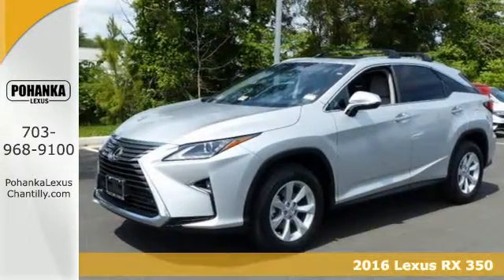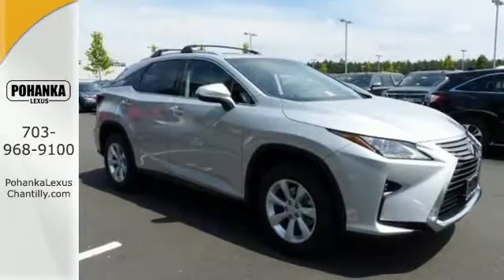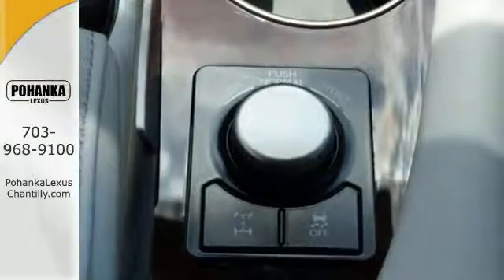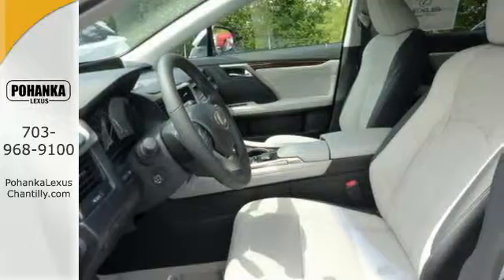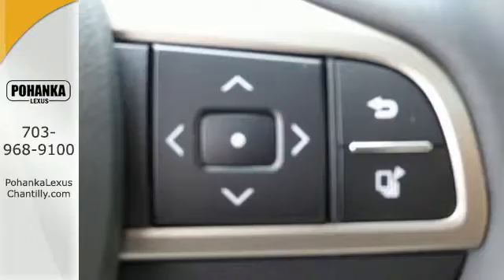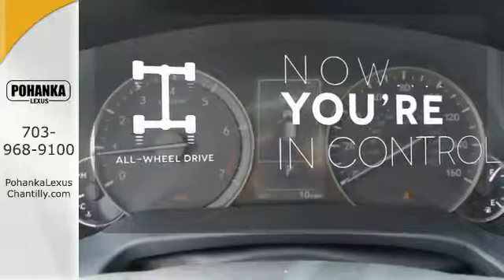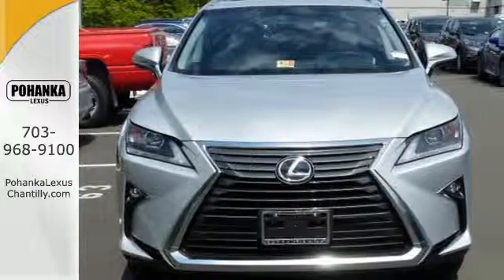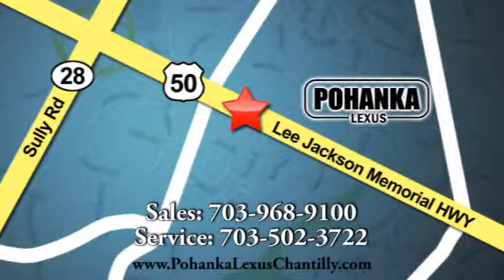New 2016 Lexus RX 350 Chantilly Dale City VA DC, MD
Year: 2016
Make: Lexus
Model: RX 350
Trim: AWD 4dr
Engine: L 6 Cyl.
Color: Silver Lining Metallic
Interior: Stratus Gray
Stock #: RXGC35306
VIN: 2T2BZMCA2GC035306
Packages P 2Q All Weather Floor Mats with Cargo Mat P Z1 Cargo Net,Cargo Mat,Wheel Locks & Key Glove Accessories F BD Blind Spot Monitor w/Rear-Cross Traffic Alert F HF Touch Free Power Rear Door F HS Heated and Ventilated Front Seats F NW Navigation System with 12.3 multimedia display Lexus Enform Destinations (1-year trial subscription included), Lexus Enform App Suite (Complimentary) F PA Intuitive Parking Assist F PM Premium Package Includes: Leather Trim Seats, Power-folding Outside Mirrors, Driver's Seat/Steering Wheel/Mirror Memory, Rain-sensing Wipers, Aluminum Roof Rails F SR Moonroof F WN Espresso Walnut Interior Wood Trim F WR Heated Leather Steering Wheel P 3T Cargo Cross Bars

Address:
13909 Lee Jackson Memorial Hwy